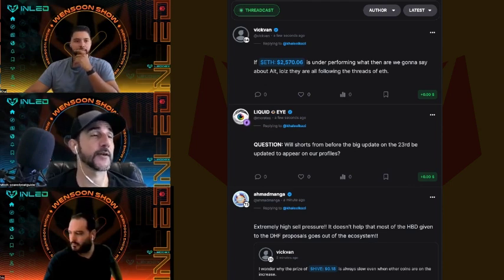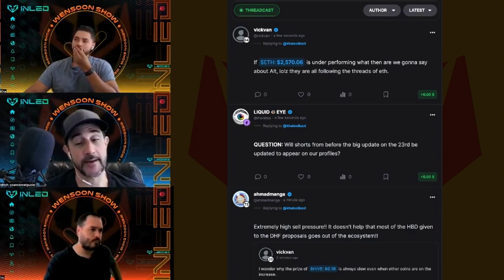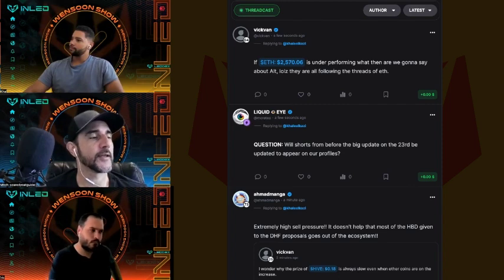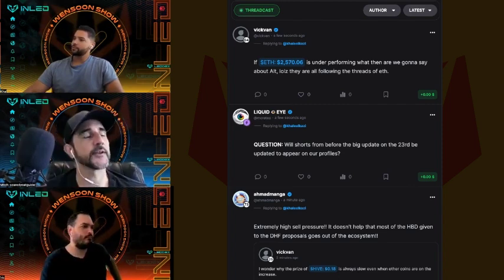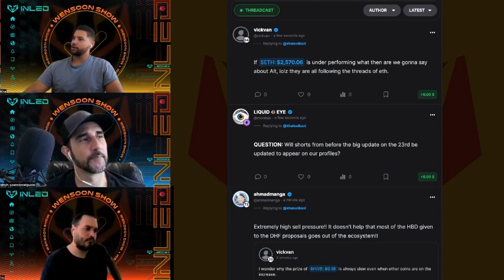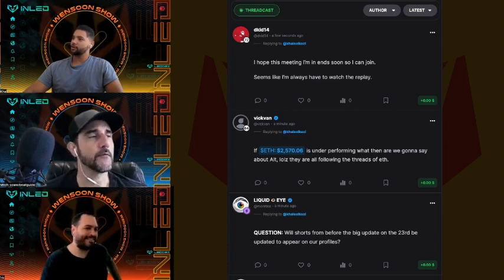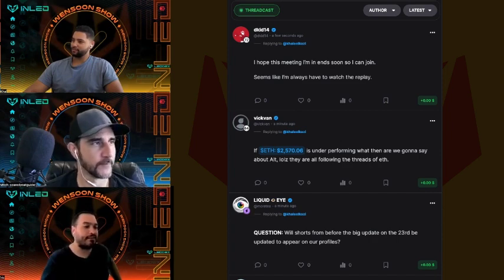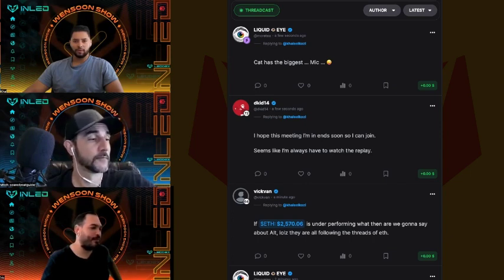Ethereum’s Underperformance: A Sign of Trouble or a Golden Opportunity?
Hey everyone! After the Bitcoin halving, the price movement of BTC and Altcoins has not been what people expected, but it is still within what we can anticipate based on previous halvings, where the bull market started around six months later.

In this clip:

- BTC prices are moving sideways
- Ethereum is underperforming
- Opportunities to flip coins and buy Ethereum
- The BTC cycle remains a constant in the crypto space

Being the second-largest cryptocurrency, Ethereum underperforming might not look good at first glance, but it could actually present a great opportunity. The bull run that sends BTC to the moon has historically had a positive impact on altcoins. If we expect the real highs to happen in the upcoming months, now is the time to read the market and take a position.

Ethereum is a project with recognizable faces, which has its pros and cons. One positive aspect is that it provides strength when it comes to making important decisions, avoiding the paralysis or infighting that often affects decentralized projects. Vitalik, Ethereum’s co-founder, has stepped aside and kept relatively quiet, but he was recently seen posting bullish comments about Ethereum.

There’s still a lot yet to unfold. We don’t know exactly when prices will rise or which coins will moon, but we’ve seen these cycles before, and the trend remains unbroken. BTC is going to go up, and the altcoins will follow, especially a solid one like ETH.